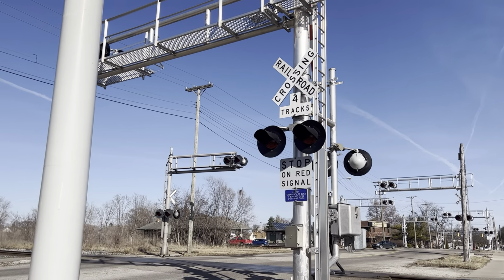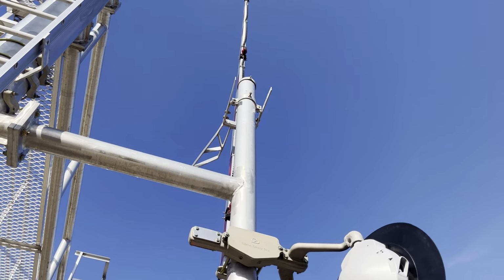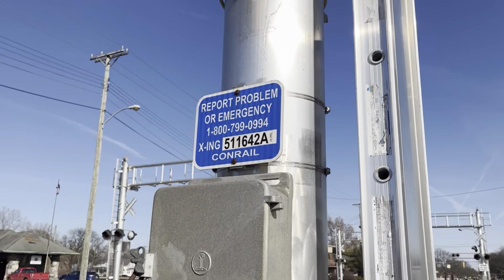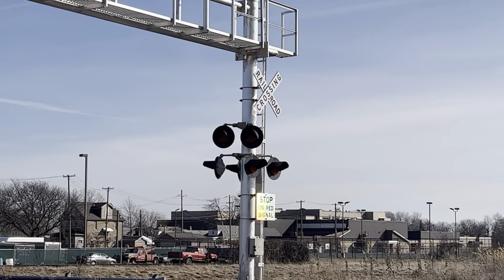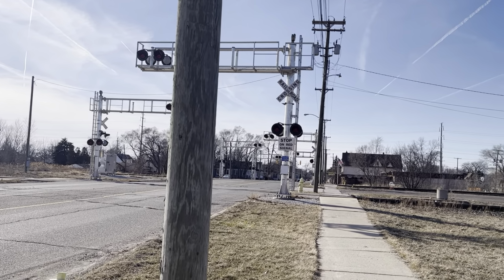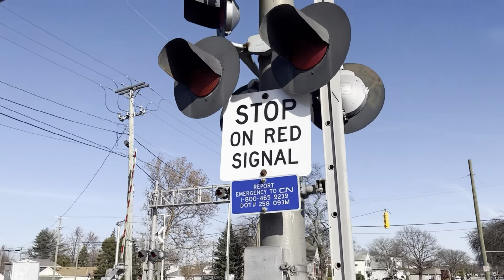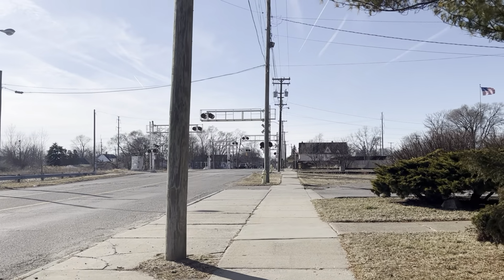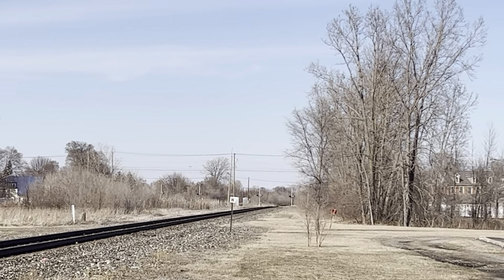The Crossing Tour Marathon: Part 5-Oak Street